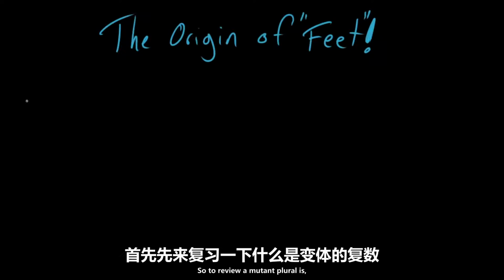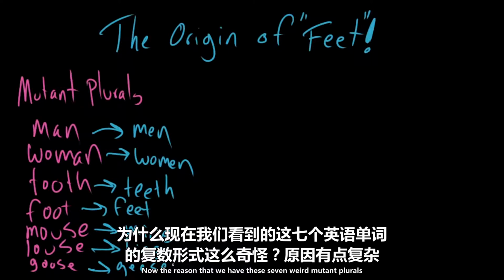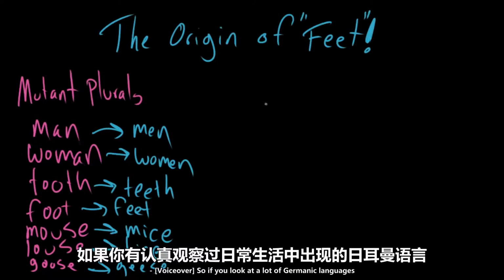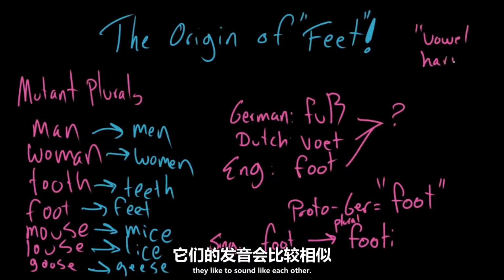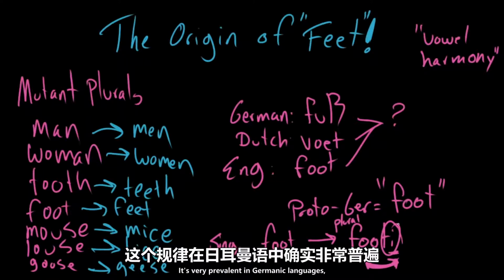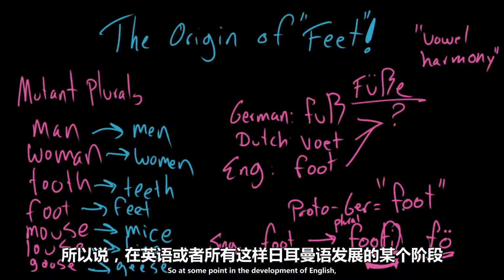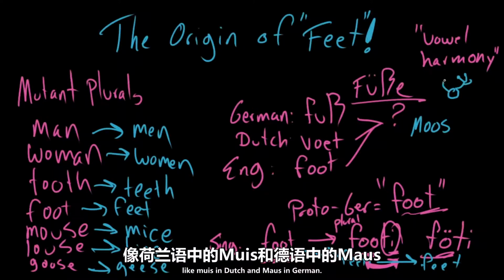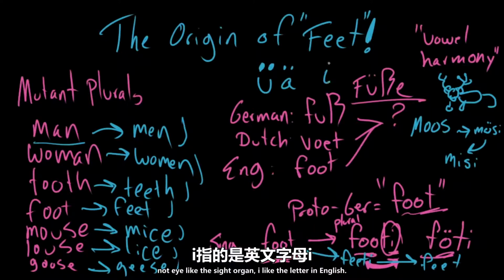10 福利视频 – 突变式复数形式的由来 – 语法